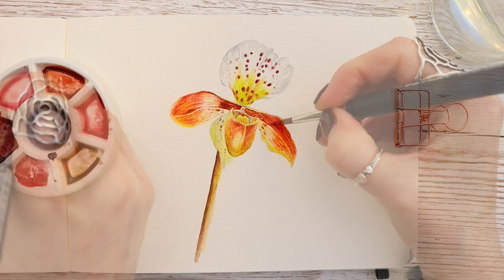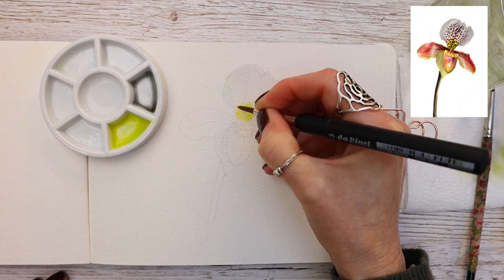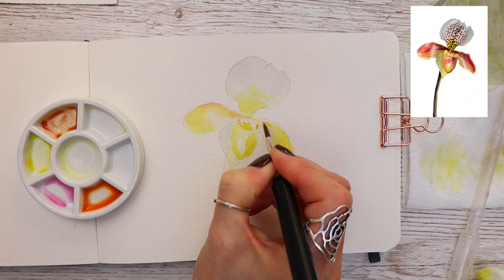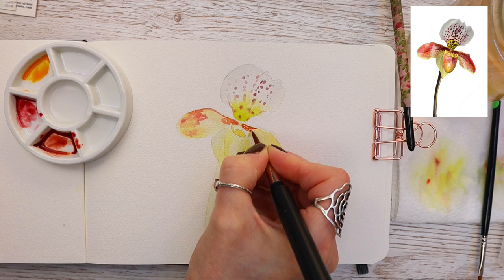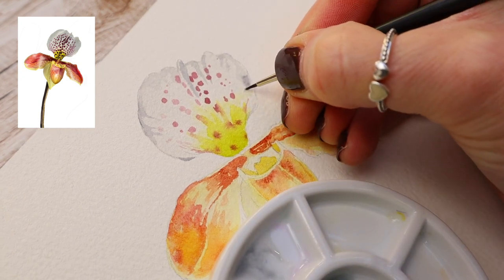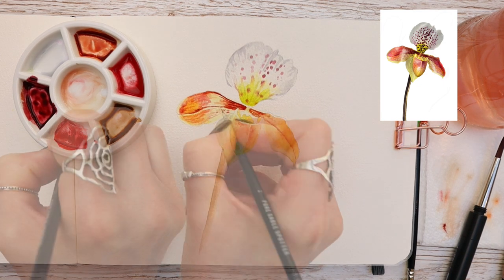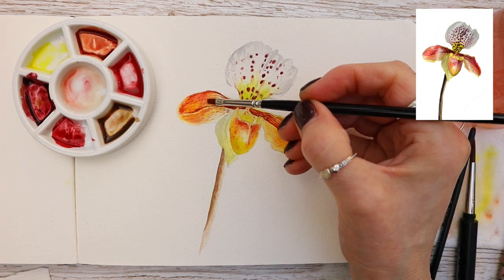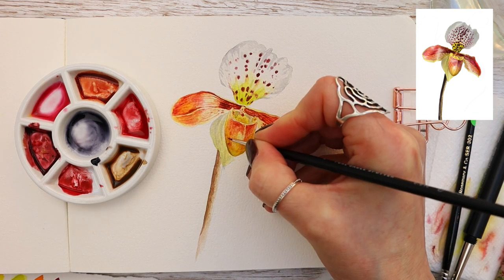Botanical Painting the Easy Way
In this week's full length painting tutorial, I will be showing you how to paint this slipper orchid with easy to follow steps, using my learn to paint as you paint approach, so even if you are new to painting you can join in and create a painting you can be proud of.  Watercolour painting without the fuss!   I have listed below all of the materials I used for this tutorial, but as always, please use what you have because you can usually find similar colours within your own kit.

Materials Used for this tutorial:

Paints:   Azo Yellow Gold, Fig Green, Arancione, Opera Rose, Ruby Red and Quinacridone Red Gold - All from A Gallo (do take a look at their wonderful website)

Other materials from Jacksons Art Supplies *

Brushes - Number 5 Round from Da Vinci (I found a similar set here)

Red Dot Spotters
*All Rosemary & Co (short-handled)
Sizes I use:  0, 2, 3, 4 andOO
This is the brush I use to remove errors